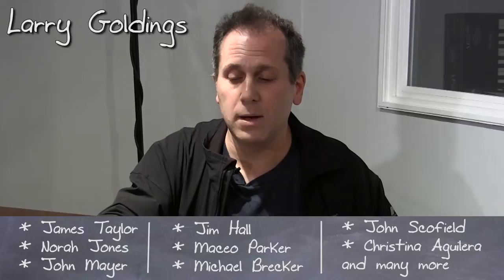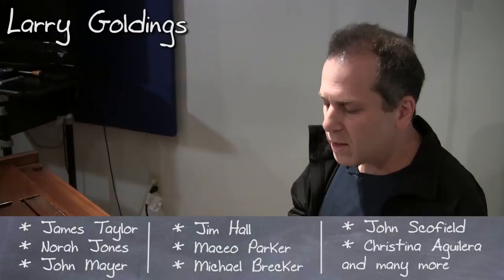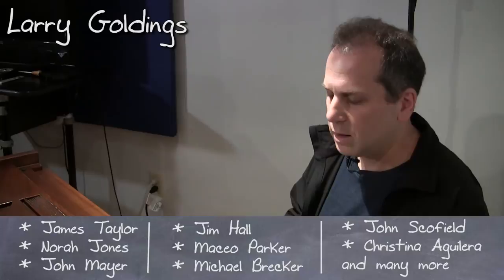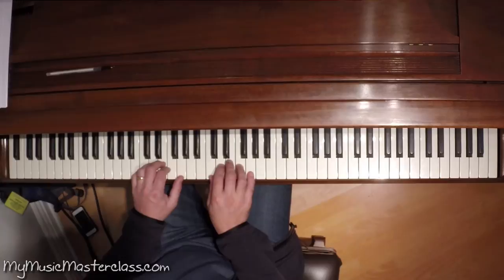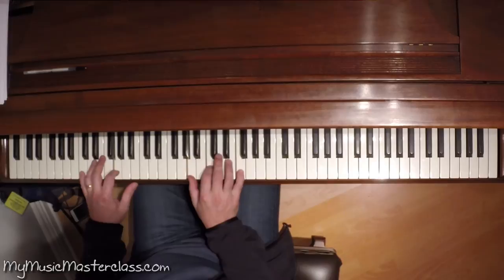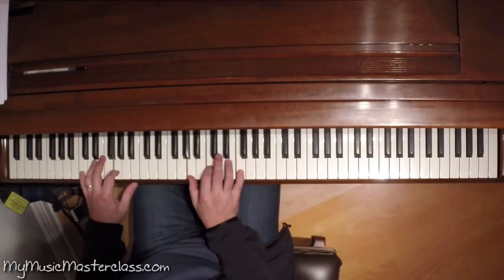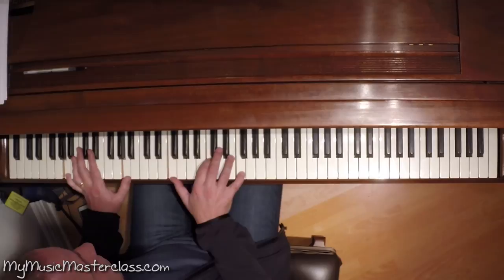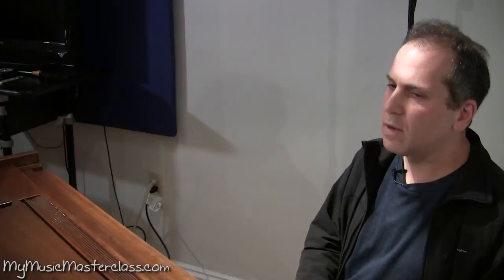Larry Goldings - Pop and Folk Piano Masterclass 1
Description: In part one of this pop and folk piano lesson, acclaimed pianist Larry Goldings (James Taylor, Norah Jones, Christina Aguilera, Sia, etc.) shows you why he’s one of the most sought after pianists today. Larry discusses and demonstrates how to make emotional harmonic choices in order to add sophistication to your playing. NOTE: The I-IV-V progression is used in this lesson to illustrate all the creative possibilities within this seemingly limited harmonic context. This video is for all pianists and composers looking to add interest, depth and emotion to their playing (or compositions) within the pop and folk context.

Topics Covered: Pop and Folk Piano, Making Emotional Choices, Voicings, Voice Leading, The I IV V Progression, Adding Sophistication, Inversions, Register, Common Tones, Avoiding Parallel Motion, The 9, Open Voicings, Suspensions, Dominant 7ths, Pedals, Bass Motion, Harmonic Interest, Harmonizing, Substitutions, The ii Minor 7, Musicality, Making Careful Choices, The Relative Minor, Etc.